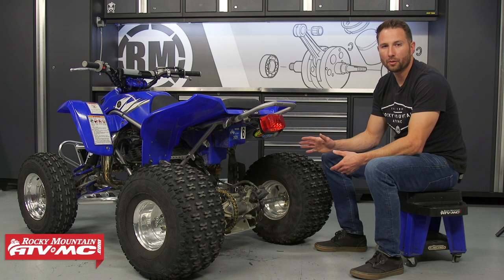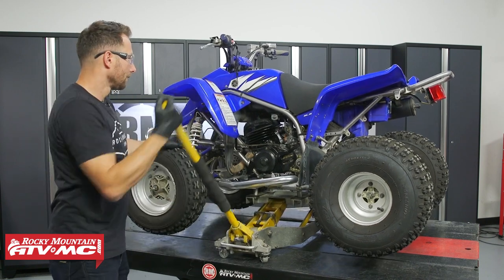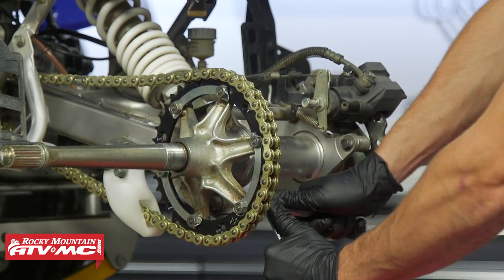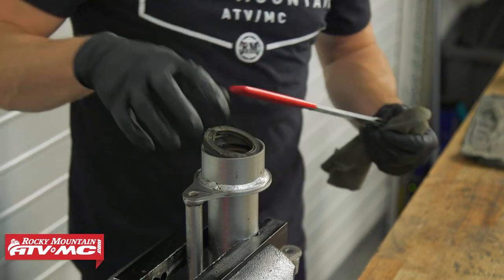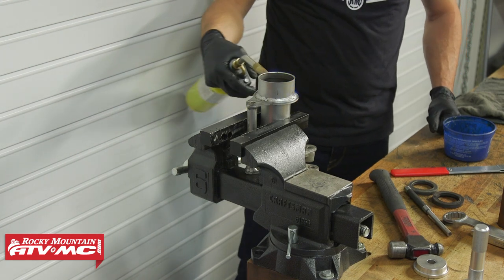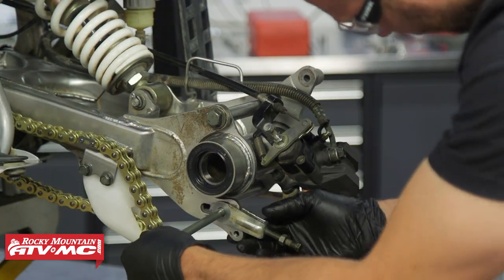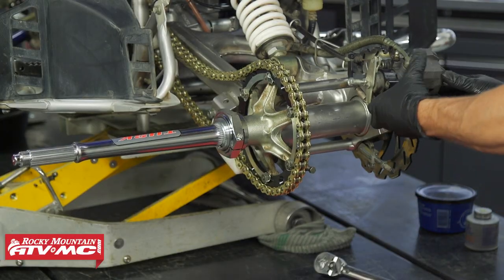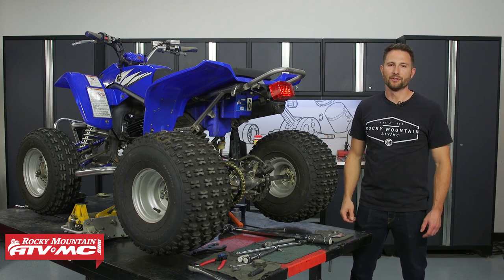How To Replace the Axle Bearings on a Yamaha Blaster 200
Get All the Parts & Tools Here | Yamaha Blaster 200 Axle Bearing Replacement

Inspecting and replacing your rear axle and axle bearings is a part of maintenance that should be done regularly to ensure that your ATV is running properly. If your feel slop in your rear axle, your machine is most likely in desperate need of axle bearing replacement. In this video Charles shows how to replace the rear axle bearings on a Yamaha Blaster 200.